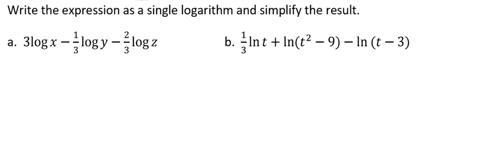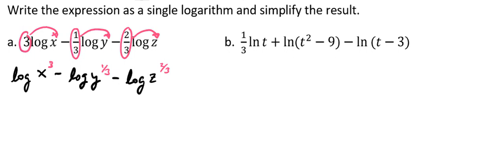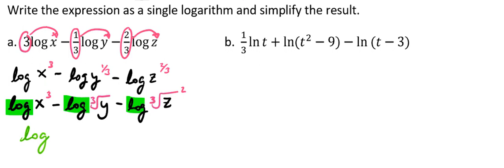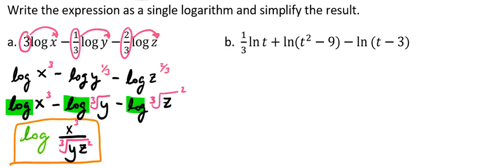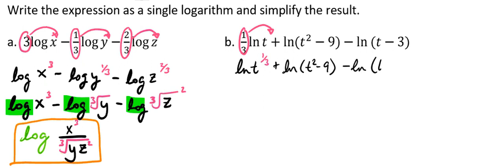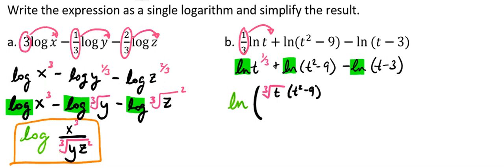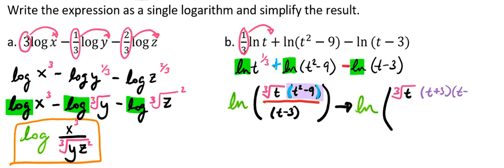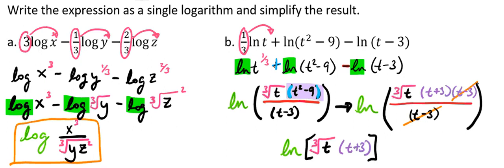How to Condense Logarithms Video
This video goes through two examples of how to condense logarithms.